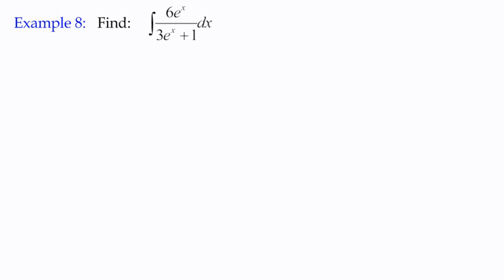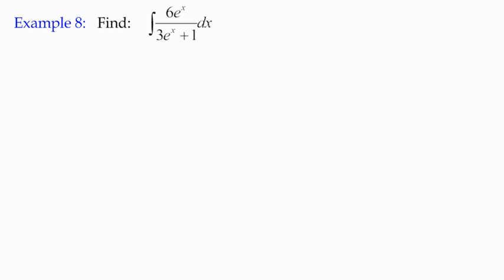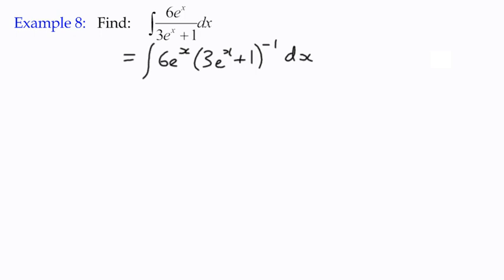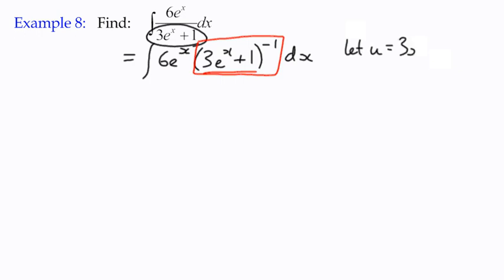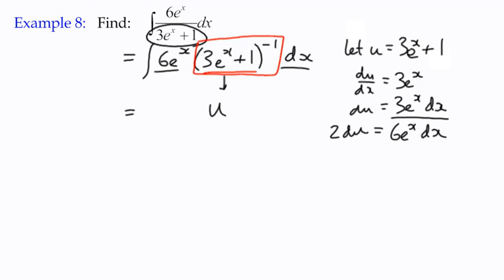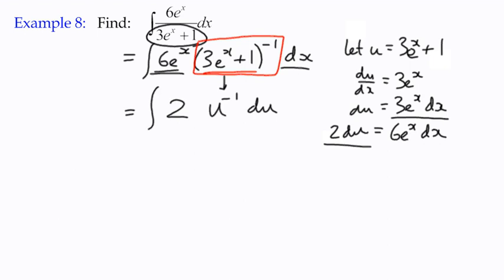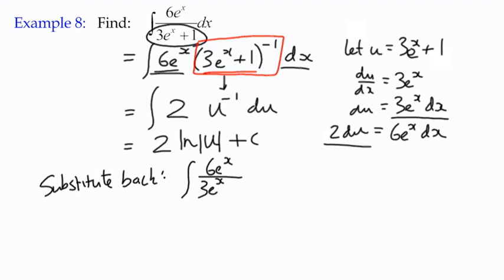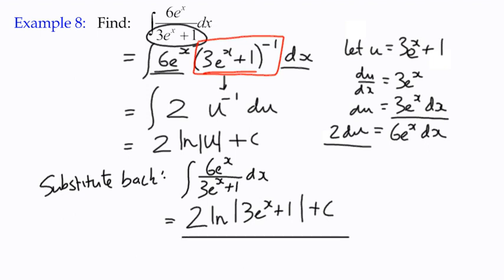Integration Example 8 - Integration by Substitution (Part 1)